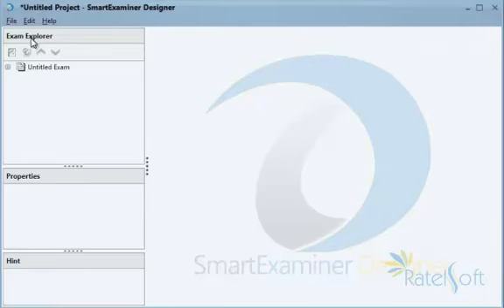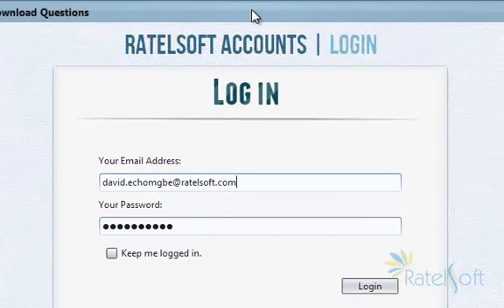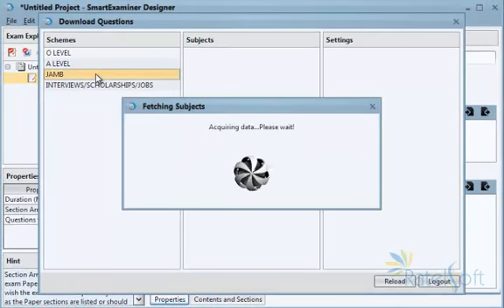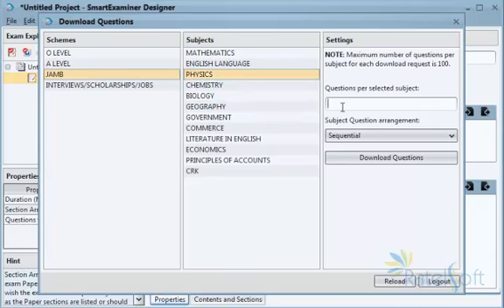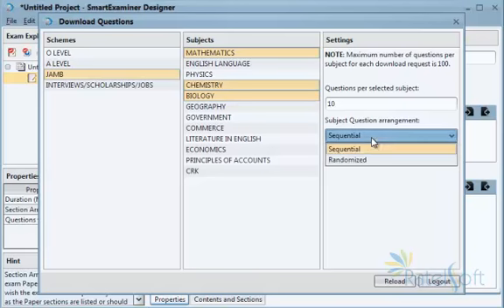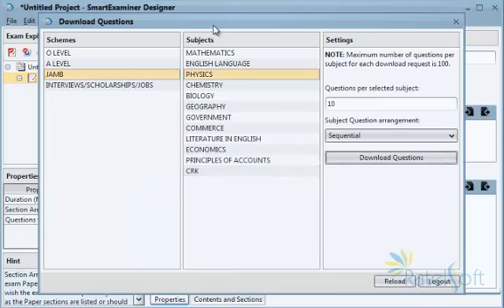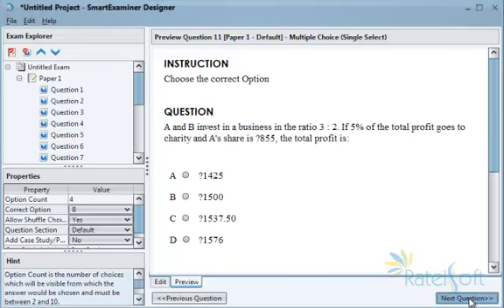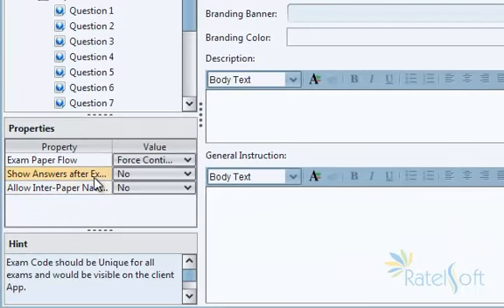SmartExaminer Designer Tutorial 6 (Download Questions)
A Tutorial on SmartExaminer Designer on building questions for use on SmartExaminer - A Computer Based Testing solution. for more information.